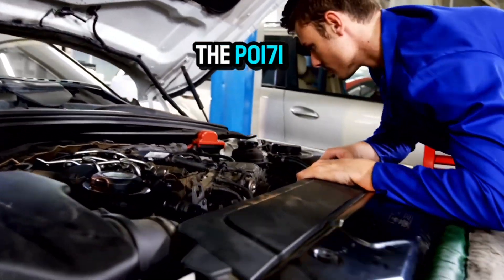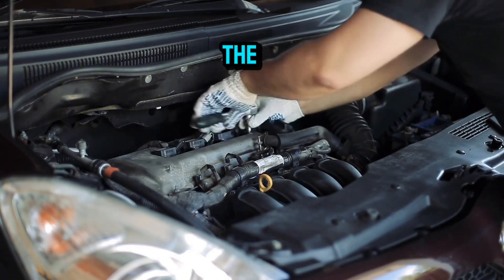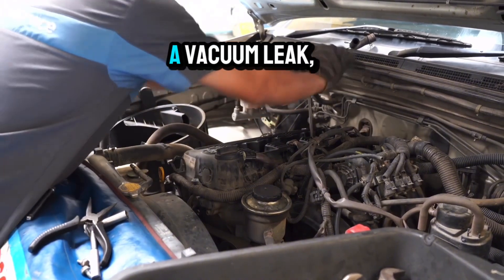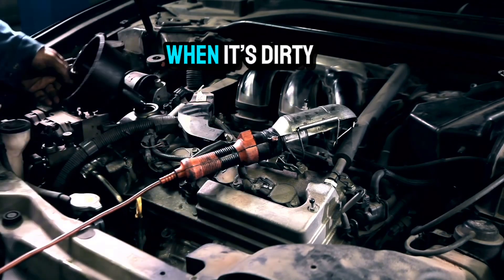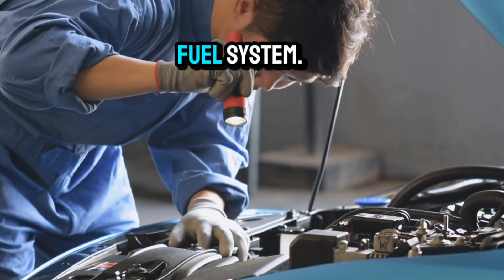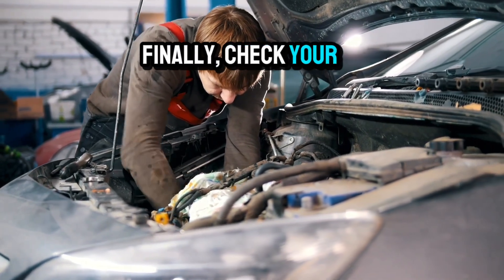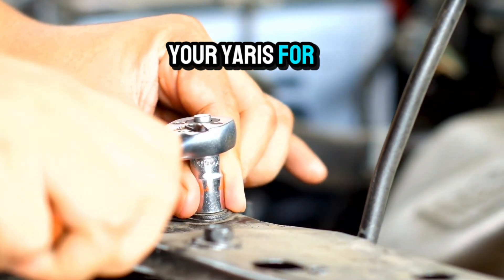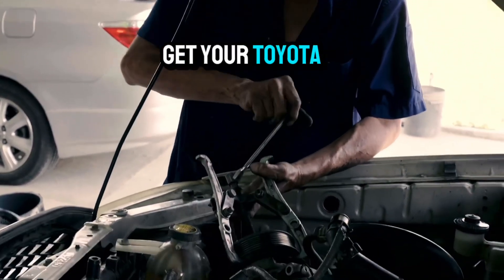p0171 toyota yaris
If you’re seeing the p0171 toyota yaris code pop up during a diagnostic check, it’s an indication that your engine is running too lean. This means the air-to-fuel ratio is off, with more air and less fuel being delivered to the engine. Don’t worry—this is a common issue and can usually be resolved with a few steps. Let me walk you through what might be causing the problem and how you can fix it.

The first thing to know about the p0171 toyota yaris code is that it often points to an issue with the intake or fuel system. A common culprit is a vacuum leak. Over time, rubber hoses and gaskets in your engine’s intake system can wear out or crack, allowing unmetered air to enter. This extra air throws off the engine’s calculations, resulting in the lean condition. To check for a vacuum leak, listen for a hissing sound while the engine is running, or use a spray bottle with soapy water to look for bubbles forming around the hoses and connections.

Another potential cause of the p0171 toyota yaris code is a dirty or failing mass airflow (MAF) sensor. This sensor is responsible for measuring the amount of air entering the engine. When it’s dirty or faulty, it can send incorrect information to the engine control unit (ECU), leading to an imbalance in the air-fuel ratio. Cleaning the MAF sensor is a simple fix—just remove it carefully and use a dedicated MAF sensor cleaner to spray off any debris. Be sure to let it dry completely before reinstalling.

Next, inspect the fuel system. A clogged fuel filter or a failing fuel pump can reduce the amount of fuel delivered to the engine, causing a lean condition. Replace the fuel filter if it hasn’t been changed in a while, and test the fuel pressure to ensure the pump is working properly. Low fuel pressure might require a pump replacement, which is best handled by a professional if you’re not experienced with fuel system repairs.

Finally, check your oxygen sensors. These sensors monitor the exhaust gases and provide feedback to the ECU about the air-fuel ratio. If an oxygen sensor is faulty, it might misreport data, causing the engine to run lean. Replacing a faulty oxygen sensor can resolve the issue and clear the code.

Once you’ve addressed the likely causes, clear the code using a diagnostic tool and take your Yaris for a test drive. If the p0171 toyota yaris code doesn’t reappear, you’ve successfully fixed the problem. If it does return, it’s time to consult a professional technician for a deeper diagnostic.

Remember, taking care of issues like this early can prevent more serious damage to your engine over time. I hope this guide helps you get your Toyota Yaris running smoothly again. If you have any questions or need further assistance, don’t hesitate to reach out!